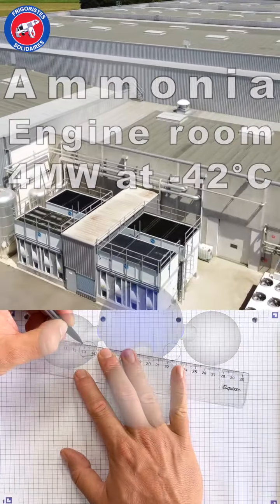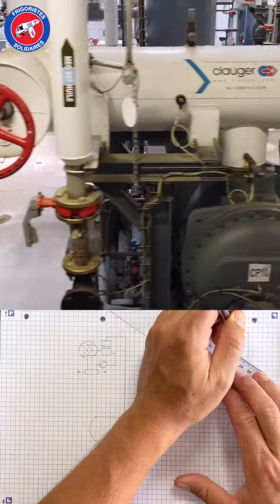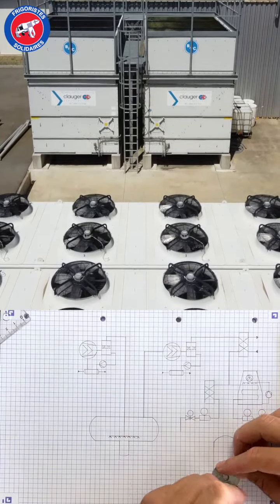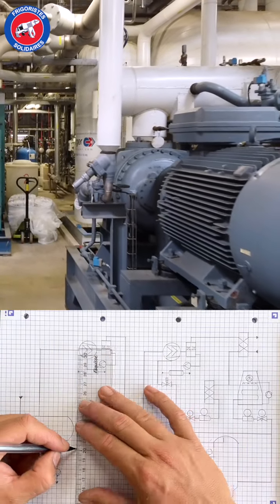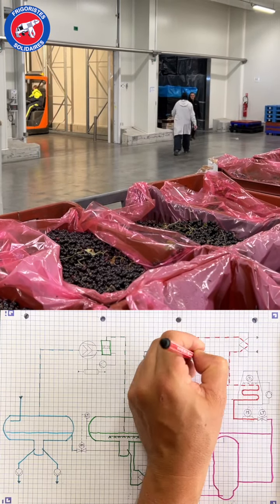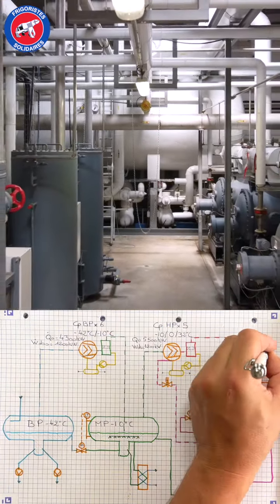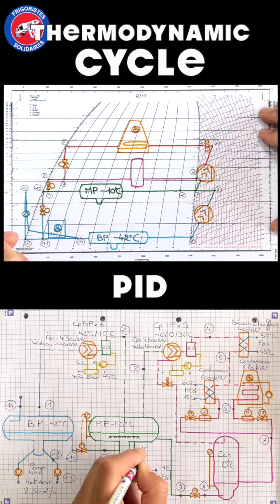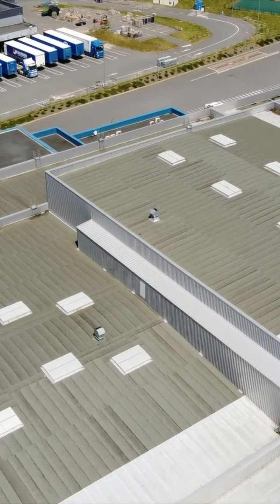🇬🇧 Ammonia Engine room🇬🇧 4MegaWatts at -42°C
I'm going ta carry out a study of this ammonia engine room with a cooling capacity of 4 MegaWatts at -42°C.